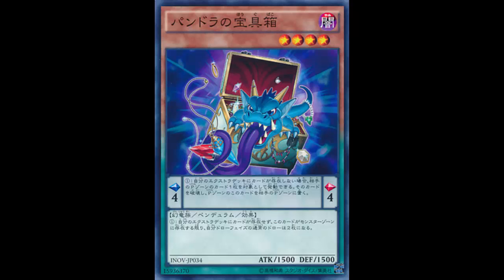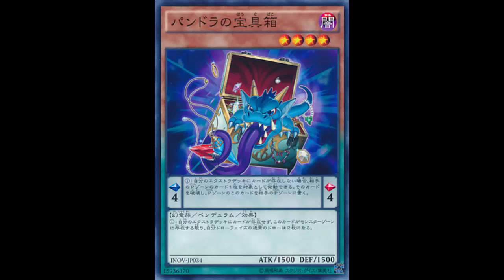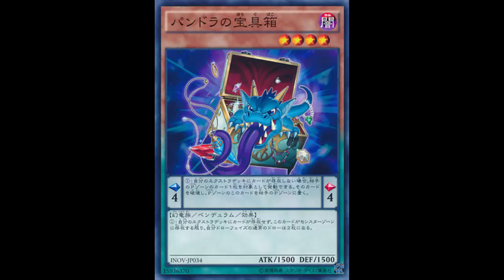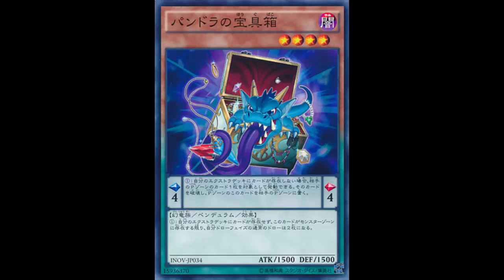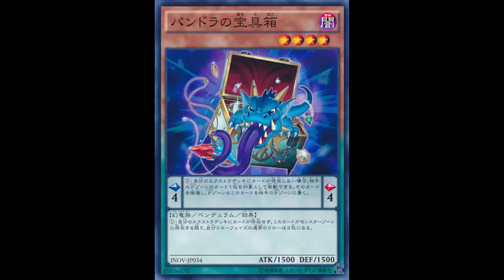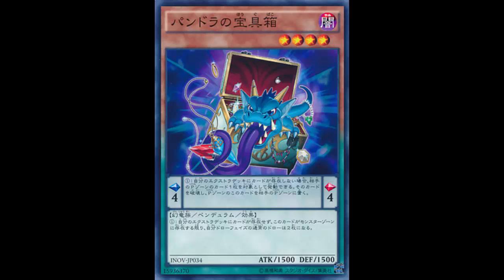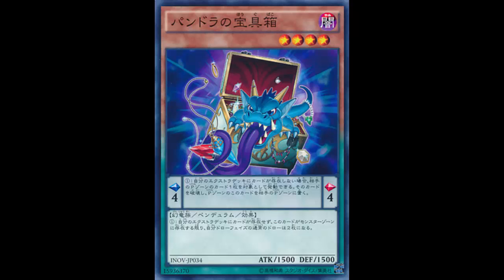Pandora's Treasure Box: Side deck card for Domain Monarchs, Demise Qli, and Kozmos with no extra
Dark / Level 4 / Wyrm / Pendulum / Effect / 1500 ATK 1500 DEF

Pendulum Scale: 4

Pendulum Effect: If you have no cards in your Extra Deck: You can target 1 card in your opponent's Pendulum Zone; destroy it, and if you do, place this card from your Pendulum Zone in your opponent's Pendulum Zone.

Monster Effect: While you have no cards in your Extra Deck, draw 2 cards instead of 1 for your normal draw during your Draw Phase.